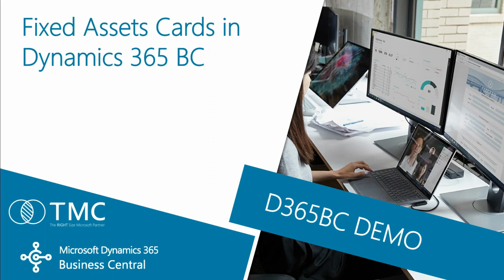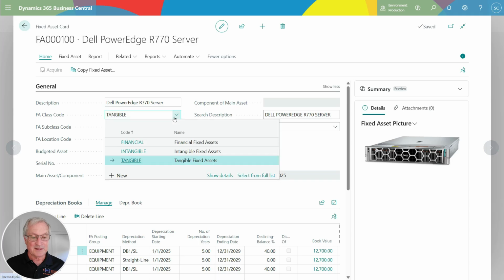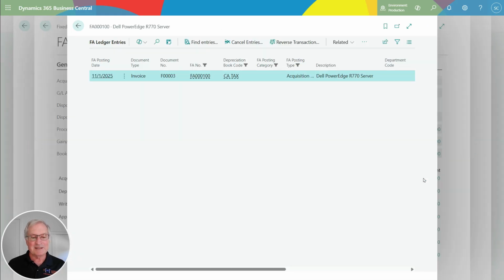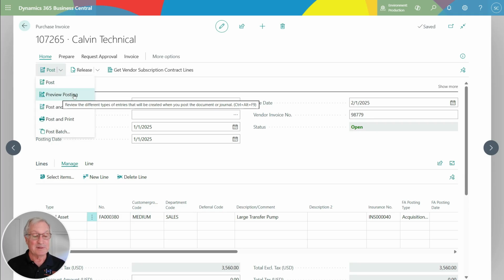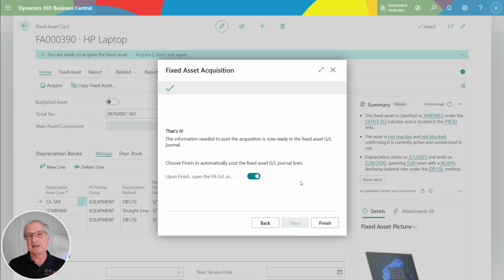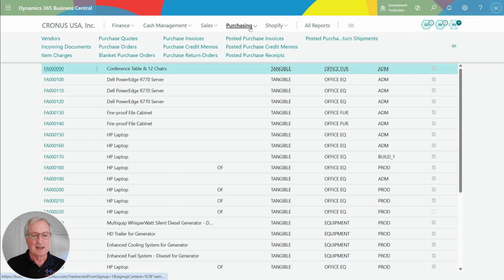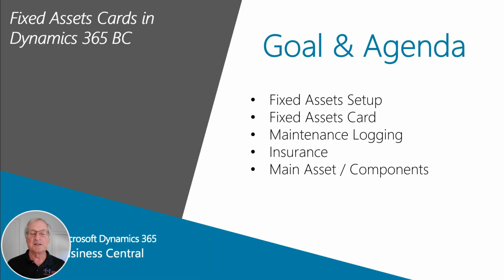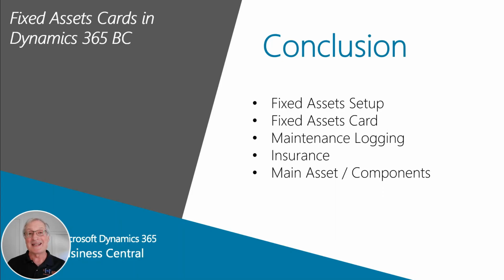How to Use the Fixed Assets Card in Business Central (Setup, Maintenance, and Insurance)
Chapters:

00:00 - Fixed Assets Cards
00:26 - Fixed Assets Setup
03:05 - Fixed Assets Card
06:45 - Copilot Summary
08:06 - Simple Fixed Assets Acquisition
18:37 - Maintenance Logging
22:42 - Insurance
25:10 - Main Asset and Component Assets

Check out our Role-based Demo for D365 Business Central Learn everything you need to know about Business Central powered with Copilot, Microsoft’s AI